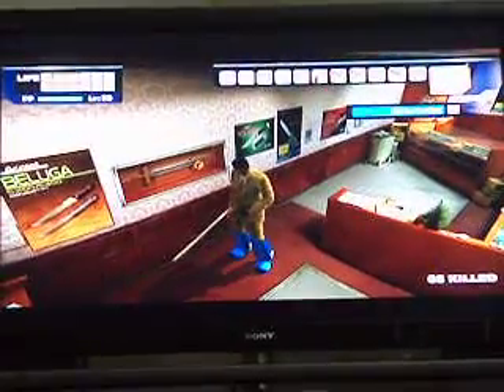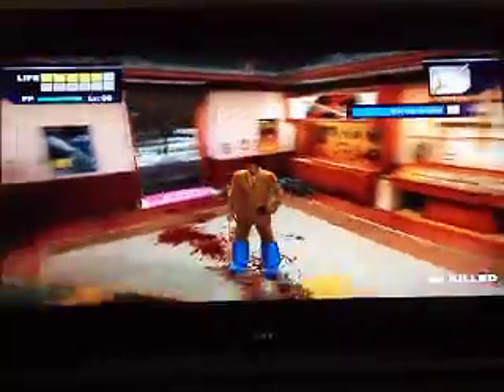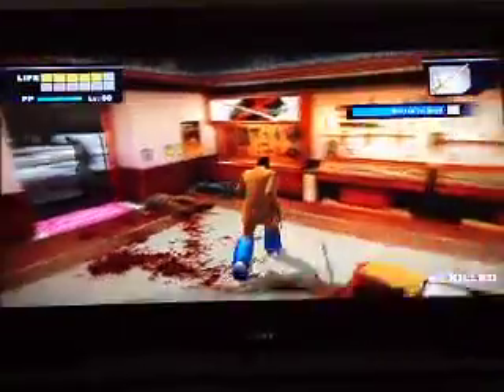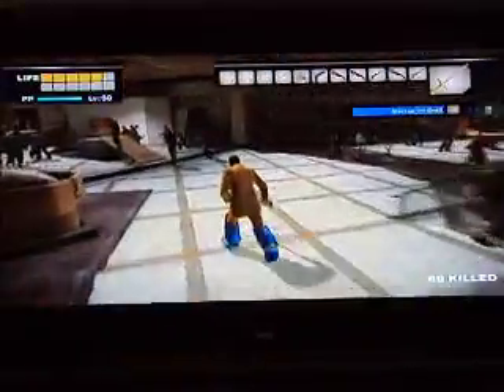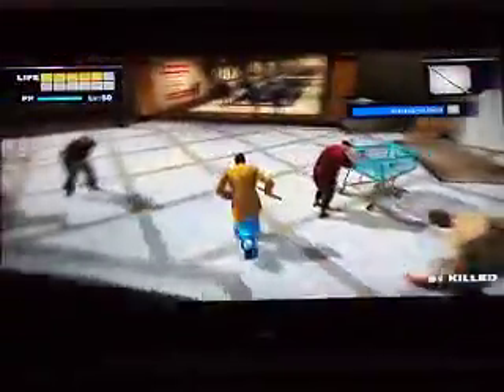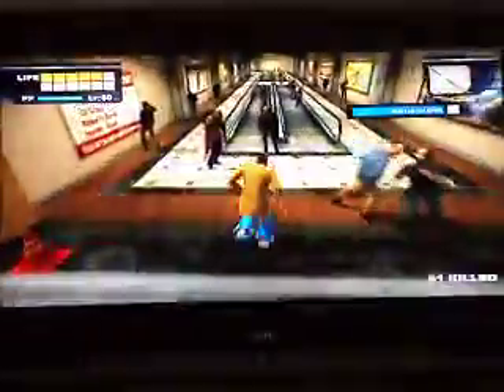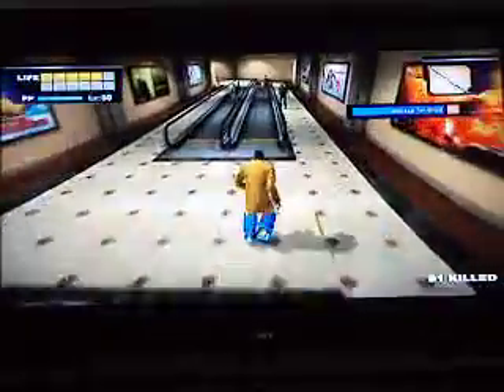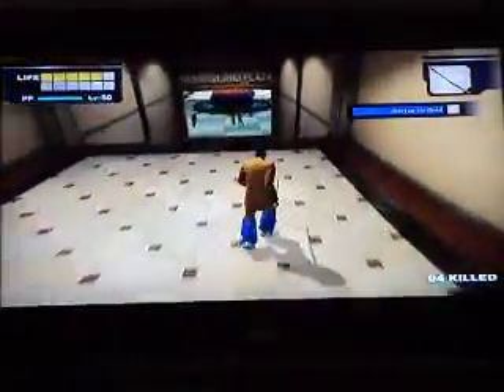Read Rising Encyclopedia Melee Weapons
part1 of melee weapons